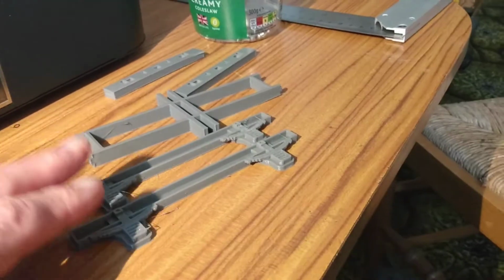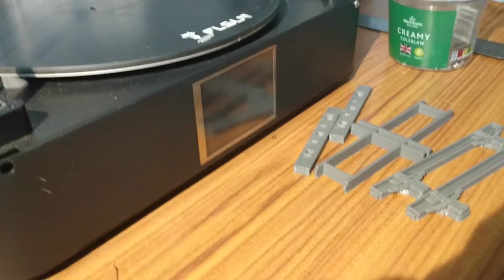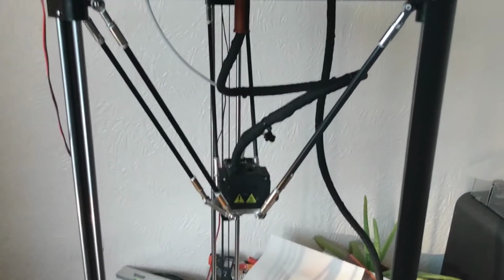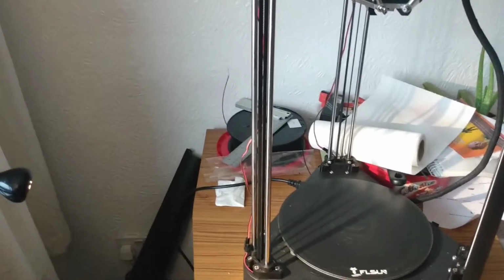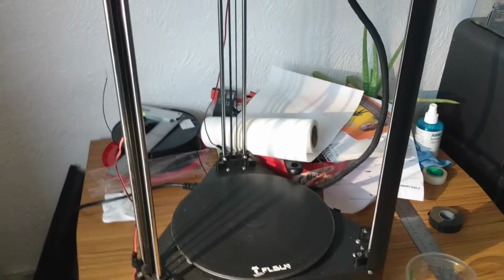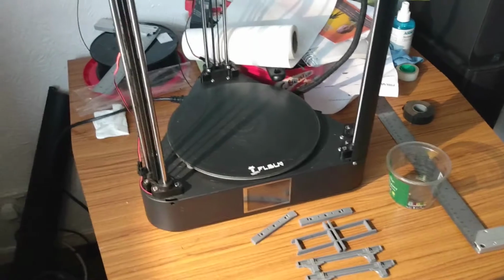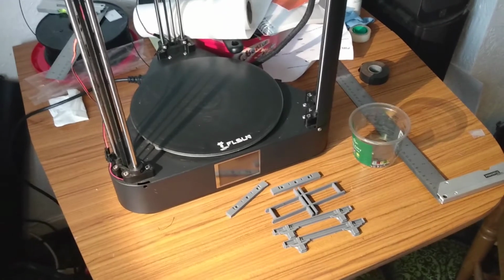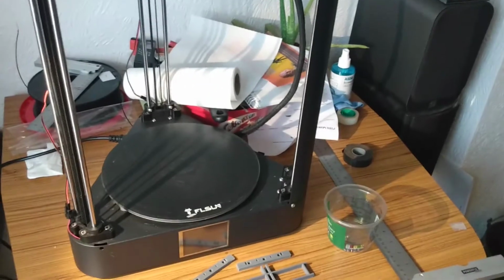Print 3d Model or Buy a Kit, discuss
Should I buy a 3d printer and print my own garden railway items or should I buy kits or models?

I also consider the question of what to charge a friend who wants some models printing, similarly, what should I pay a friend who is prepared to print a design for me.